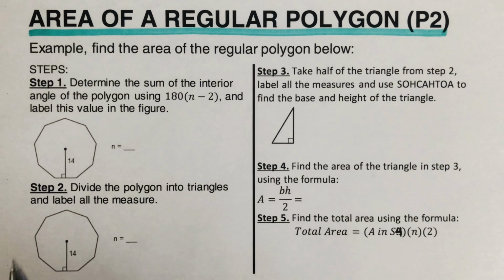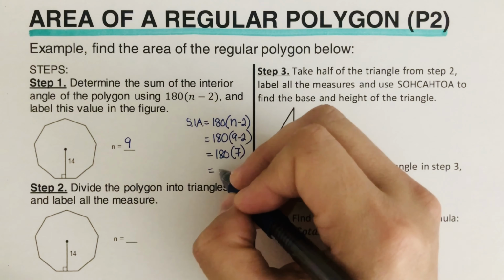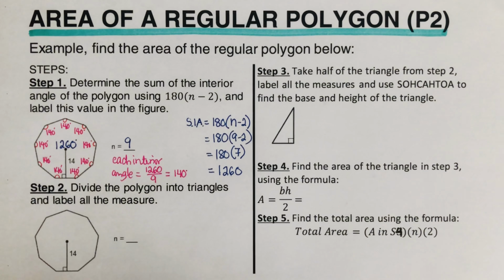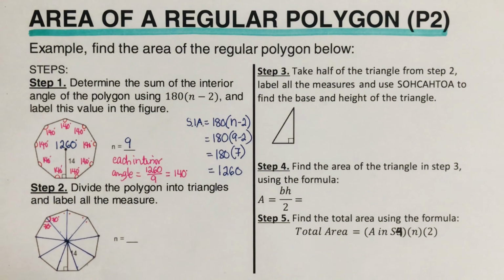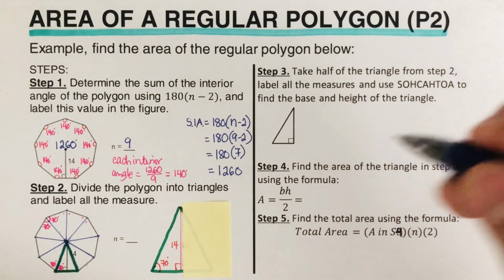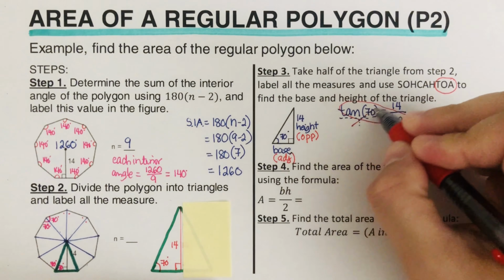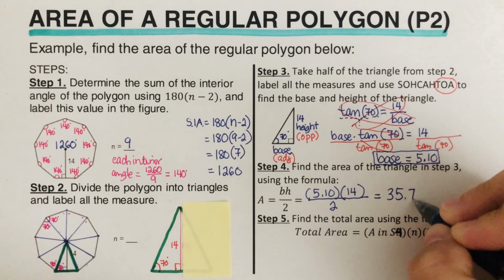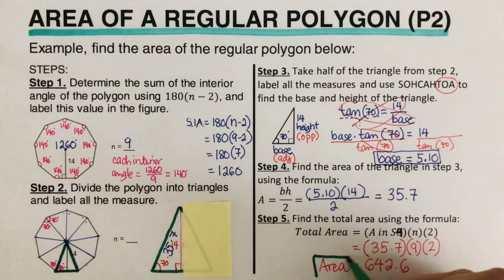Area of a Regular Polygon (Part 2)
This video will show the steps on how to solve for the area of a regular polygon